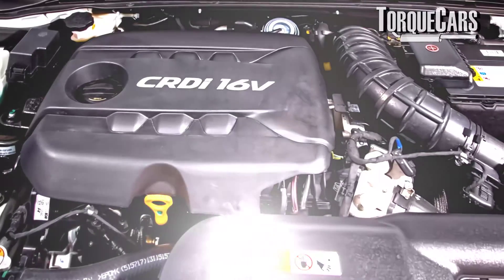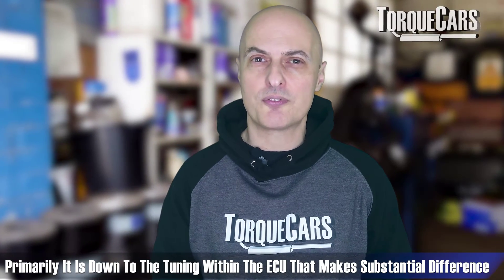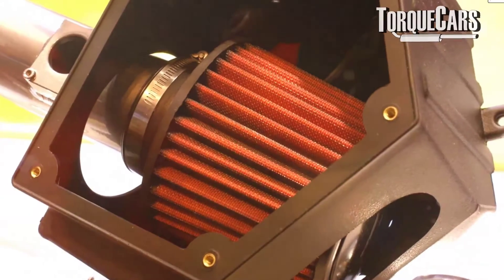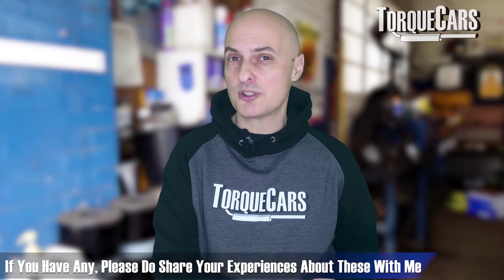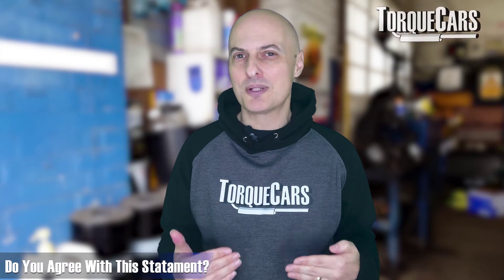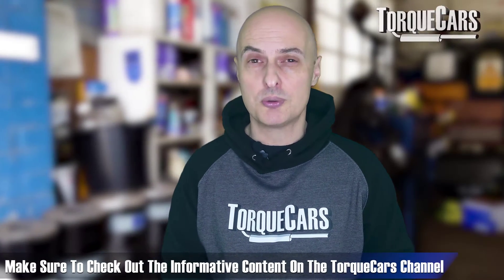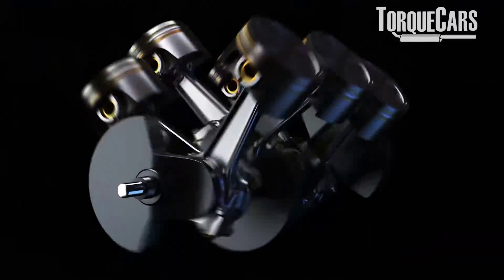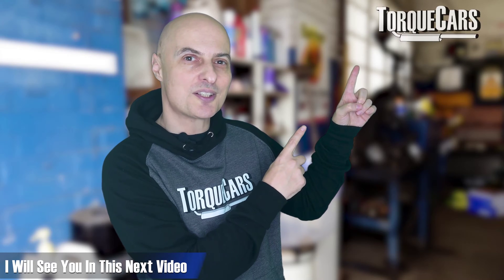Best 1.6 CRDi Mods & Tuning Upgrades For Performance Gains (D4FB Hyundai / Kia U family)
Unlock the hidden potential of Hyundai's 1.6 CRDI engine (Also fitted in Kia Models) with our comprehensive guide to modification, tuning, and upgrading.

This in-depth video delves into the world of enhancing your Hyundai's performance, covering a wide range of modifications and upgrades.

Demystifying Engine Specs:Bore & Stroke Size: Unravel the intricacies of the engine's bore and stroke, understanding their impact on power and torque delivery.Different Power Variants:

Discover the various power outputs offered by this engine, ranging from 90 to 136 PS.Cars That Got This Engine: Explore the diverse range of Hyundai vehicles that have employed this engine, including the i30, Elantra, and Tucson.

Enhancing Performance with Modifications:

Sprint Booster: Elevate your driving experience with a Sprint Booster, a device that instantly increases throttle response for a more responsive and engaging drive

.Induction Kits: Optimize airflow and enhance power by installing an induction kit, which replaces the stock air filter and intake manifold.

Remapping/Engine Tuning: Unlock the engine's true potential by remapping the ECU, which involves recalibrating the engine's management system for improved performance.

Optimizing Power with Advanced Upgrades:
Turbochargers: Supercharge your engine's performance with a turbocharger upgrade, boosting air intake and delivering a significant power increase.

Intercooler: Maximize power output by installing an intercooler, which cools the compressed air from the turbocharger, preventing power loss due to heat.

Sports Exhausts: Enhance the engine's sound and improve performance with a sports exhaust system, which optimizes airflow and reduces backpressure

.Step-by-Step Guide for a Smooth and Efficient Upgrade Journey:Understand Your Engine: Begin by thoroughly understanding the engine's specifications, power variants, and compatibility with various modifications.

Choose the Right Modifications: Carefully select modifications that align with your desired power increase, budget, and driving style.Seek Professional Assistance:

Consult a qualified mechanic or tuner for expert guidance and ensure proper installation and calibration of modifications.Embrace Enhanced Performance and Experience the Thrill of Driving Your Hyundai to Its Fullest Potential.

0:00 Start
1:26 Bore & Stroke Size Of This Engine
2:02 Different Power Variants Of This Engine
2:57 Cars That Got This Engine
3:24 Sprint Booster
4:37 Induction Kits
7:25 Remapping/Engine Tuning
10:04 Turbochargers
13:03 Intercooler
14:05 Sports Exhausts